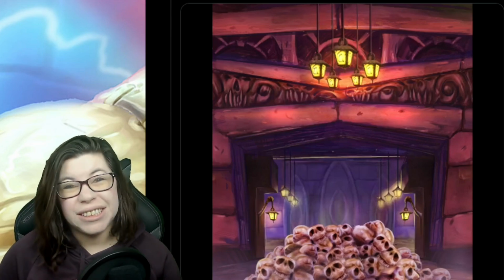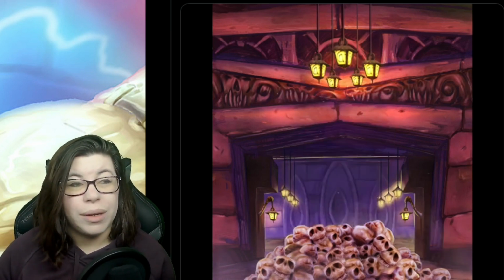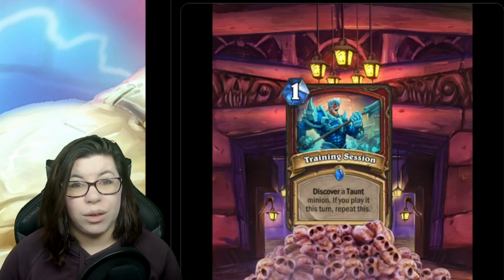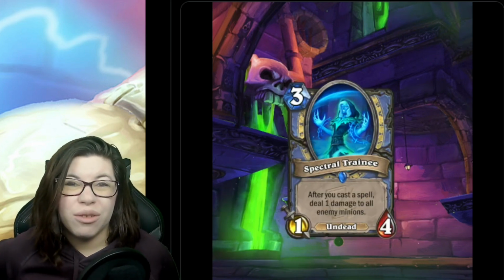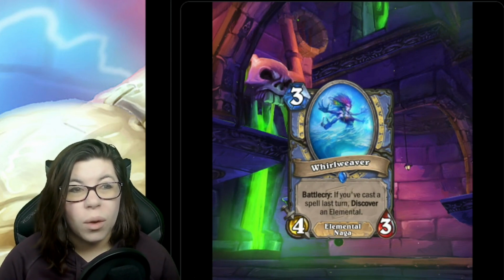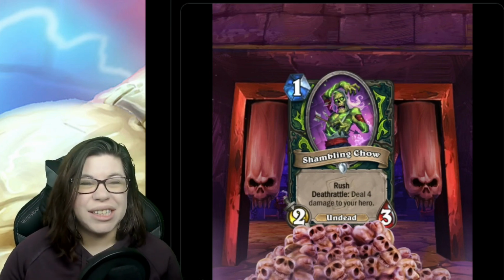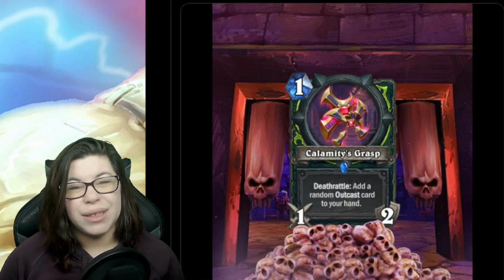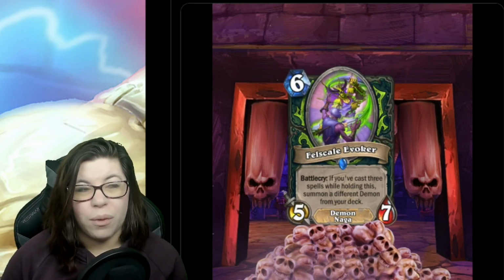Return to Naxxramas NEW CARDS! Warrior/Mage/Demon Hunter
Hearthstone's new Mini-set, Return to Naxxramas, is coming on Feb 14th and we are getting to see the cards being revealed. Here are my thoughts on the Warrior, Mage, and Demon Hunter cards that have been revealed for how they might do in STANDARD only.